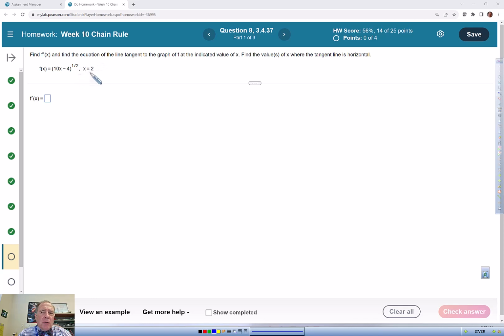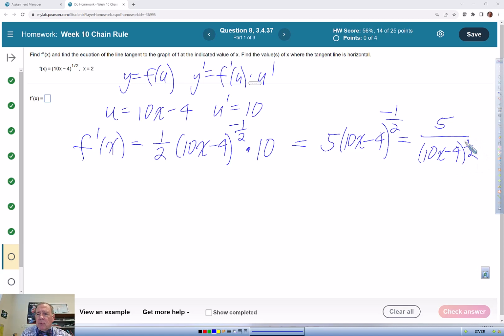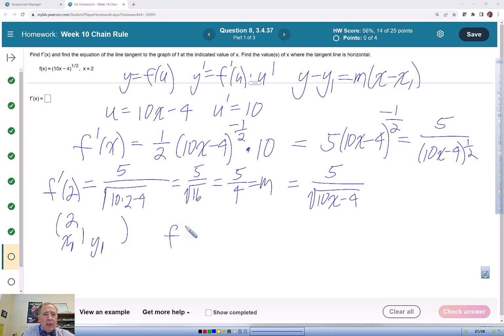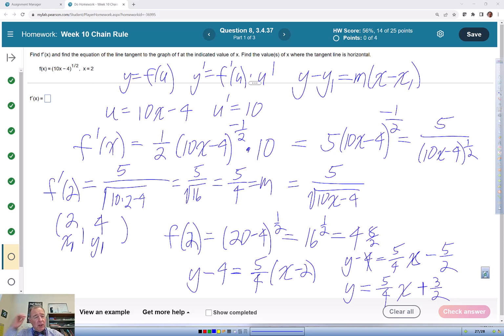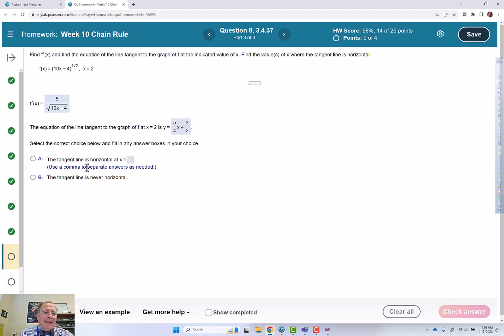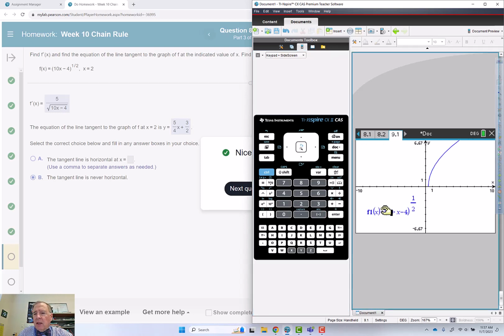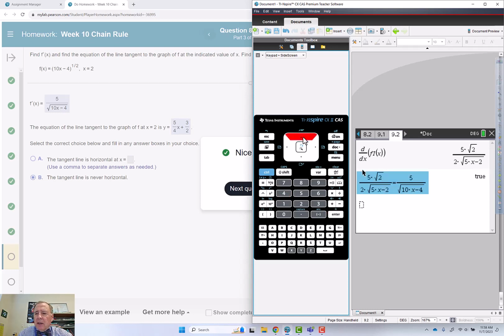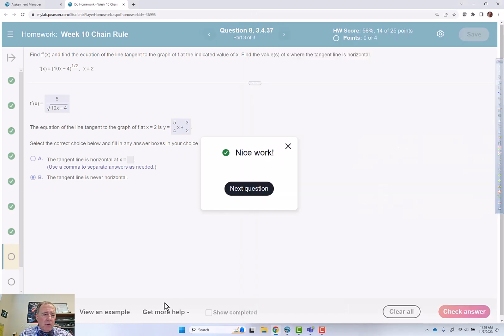Chain Rule 08